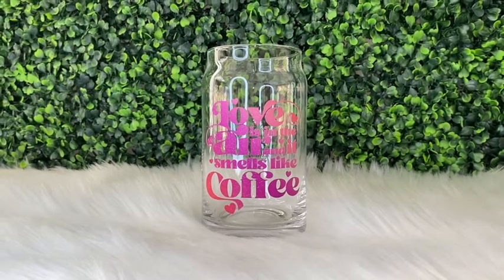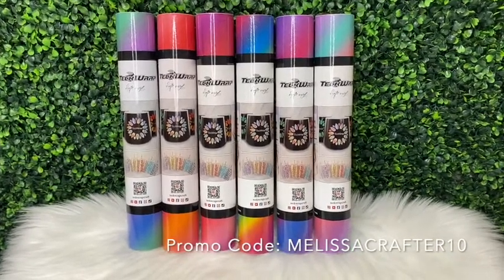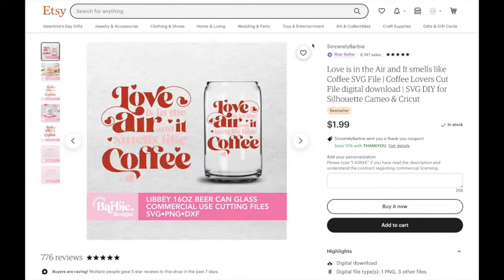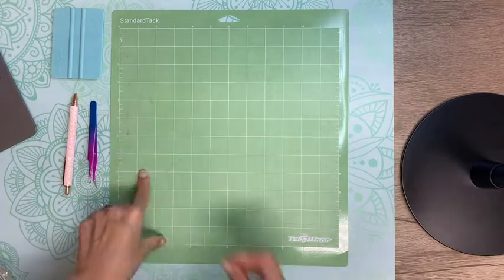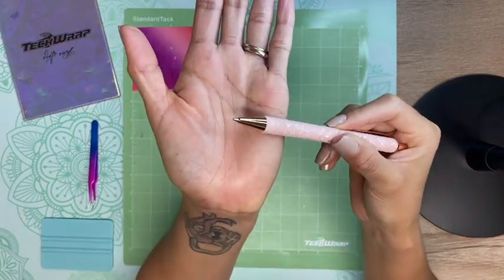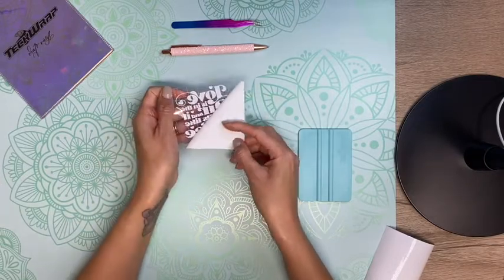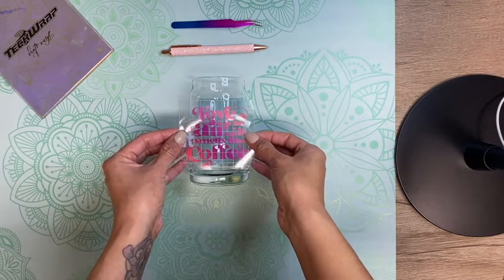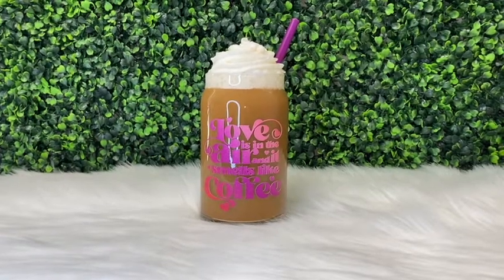How To Add A Vinyl Decal On Beer Can Glass | Easy Cricut DIY | TECKWRAP VINYL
Hey GUYS. In this weeks video.. Im going to be showing you all how I added this V-Day decal on this beer can glass cup. To make it, I used  @teckwrapcraft  Teck Wrap Diagonal Rainbow Stripe Vinyl. I love this vinyl so much. Its super colorful and shimmery. Down below you will find links to everything I used in this video.

Beer Can Glass:

Glass Straws:

Bamboo Lids:

OTHER AMAZON MATERIALS:

CRICUT EXPLORE AIR 2:

VIDEO MAKING MATERIALS: